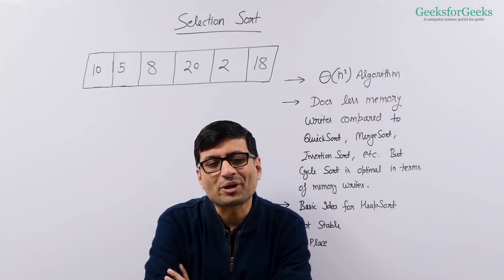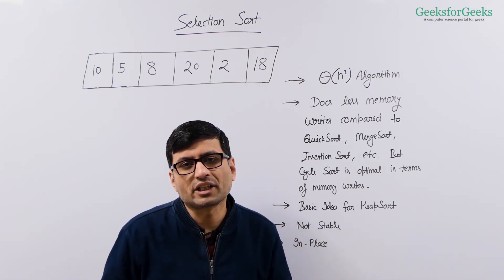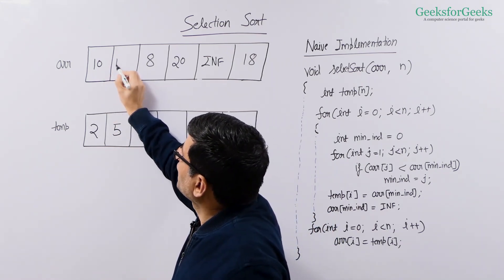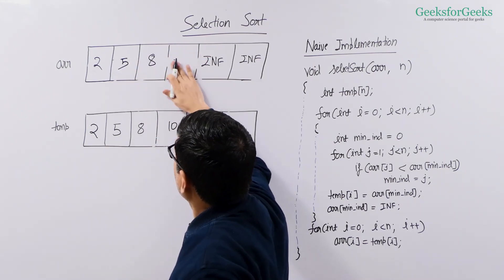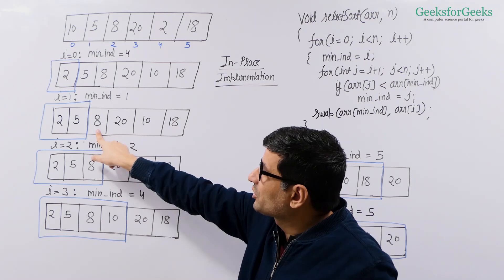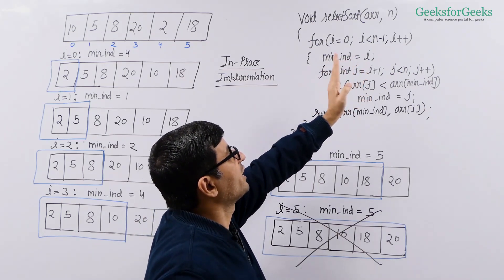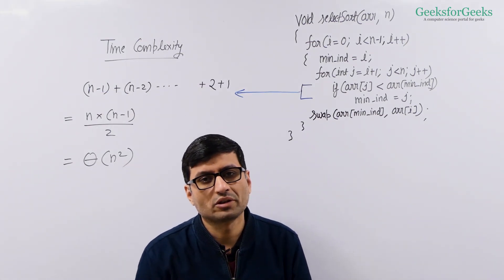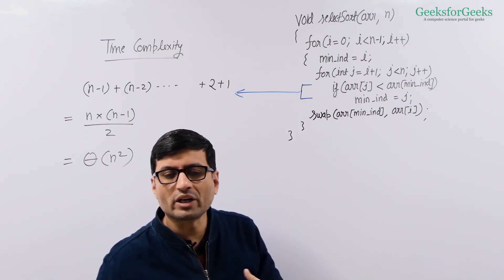Learn Selection Sort Algorithm | @SandeepJainGfG | Episode - 8 | GeeksforGeeks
Tired of messy data sets making your code cry?

selectionsort is here to save the day! This video will be your ultimate guide to conquering this powerful yet easy-to-understand sorting algorithm

Whether you're a seasoned programmer or just starting your coding journey, understanding stability will elevate your sorting game.

Ready to unlock the secrets of stable sorting? Watch now!

data structures
gfg dsa
dsa python
ds and algo course
java developer course
bubble sort
selection sort
Sorting Algorithm Stability Explained
Stable Sorting Algorithms
Unstable Sorting Algorithms
Python
time complexity
real world
big data
ibm
online lectures
learning
live classes
lectures
learn
dsa
bubble sort
Sorting
Free course
online course
bubble sorting